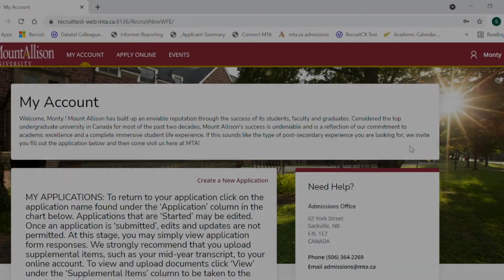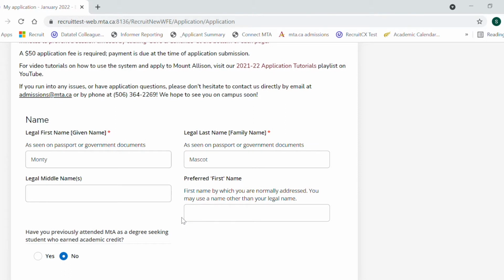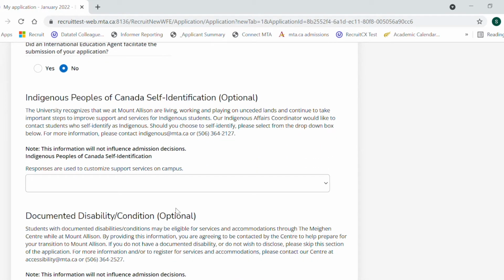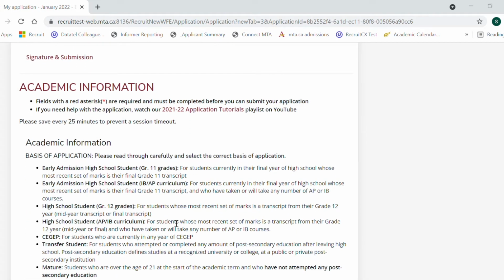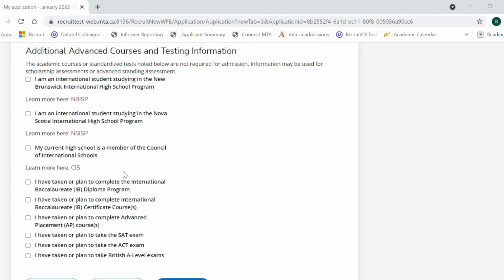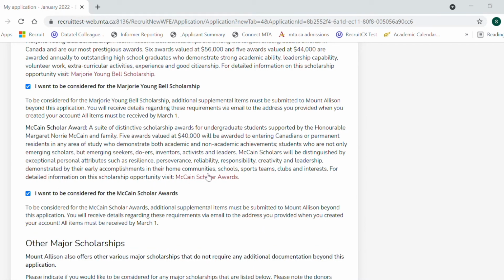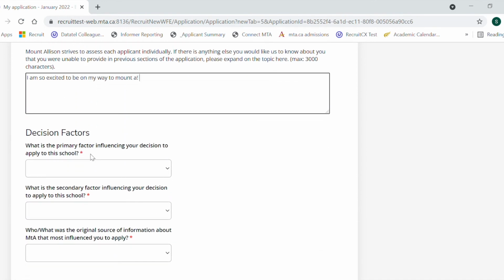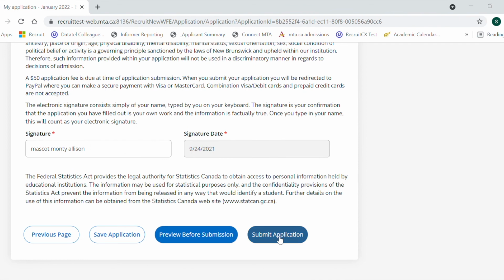How to Create an Application - Mount Allison University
Tutorial for Mount Allison’s 2021-22 application for admission and scholarships – how to create an application.